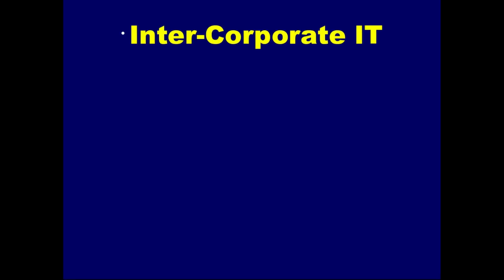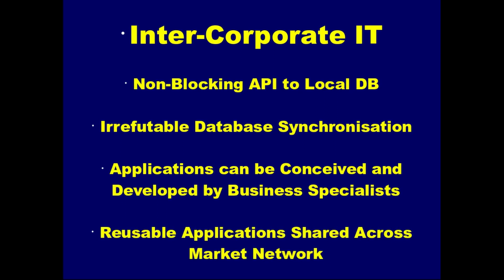It's this simple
Want to share data without value transfer  ?. well you can;t do that with blockchain. But you can do it with this and the results can be every bit as profound as the blockchain sell for your corporate IT.